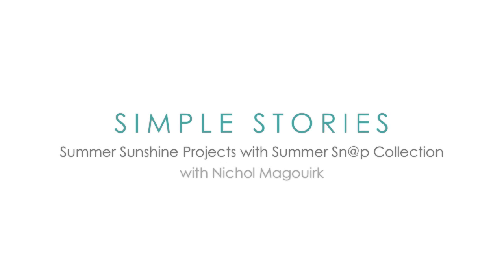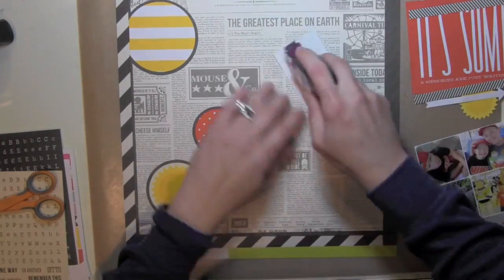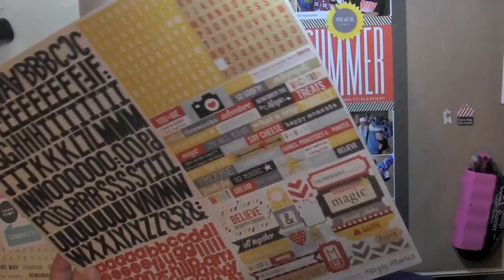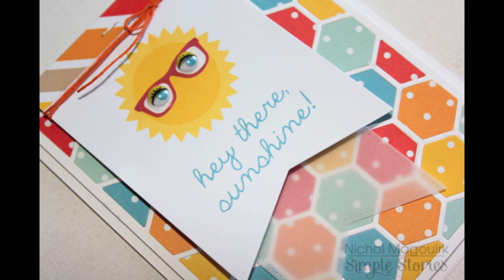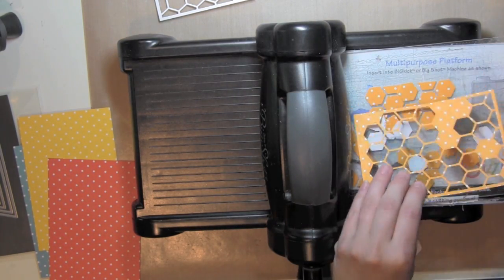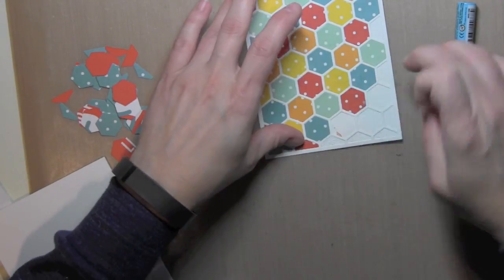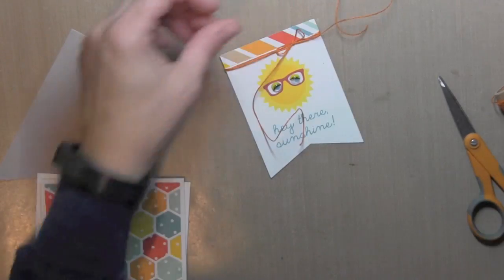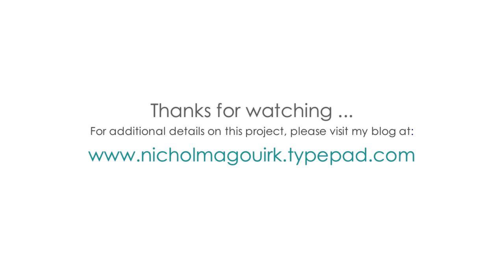Simple Stories | Summer Sn@p! Layout and Card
This video features a summertime layout and card created Simple Stories Collections. ***Supplies Linked Below***

• Simple Stories - Say Cheese Collection - 12 x 12 Double Sided Paper - Black Dots  ——
• Simple Stories - Say Cheese Collection - 12 x 12 Double Sided Paper - Believe  ——
• Simple Stories - Say Cheese Collection - 12 x 12 Simple Basics Kit  ——
• Simple Stories DIY BOUTIQUE 6 x 6 Sn@p Paper Pad 5122  ——
• Simple Stories - Say Cheese Collection - 12 x 12 Cardstock Stickers - Fundamentals  ——
• Simple Stories - Say Cheese Collection - 12 x 12 Cardstock Stickers - Expressions  ——
• Simple Stories - Good Day Sunshine Collection - 12 x 12 Cardstock Stickers - Expressions  ——
• Simple Stories - Good Day Sunshine Collection - 12 x 12 Cardstock Stickers - Fundamentals  ——
• Ranger .5 Oz. MINI MULTI MEDIUM MATTE Glue Adhesive Paint INK41511  ——
• Ranger Multi Medium, Matte Mini, 1/2 oz.